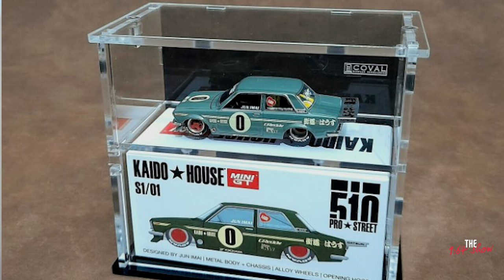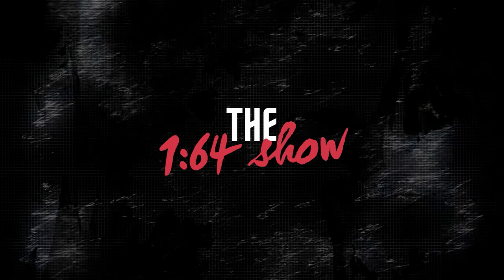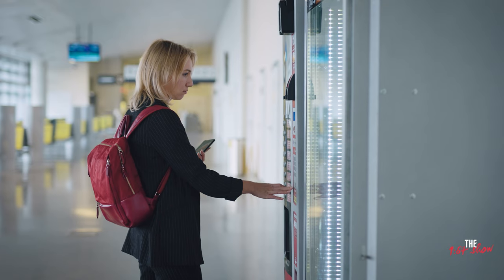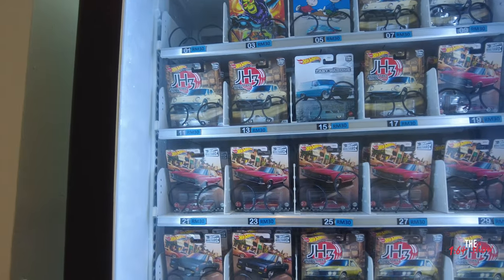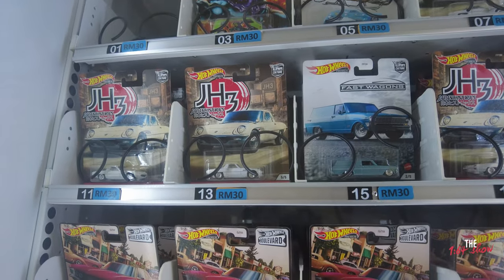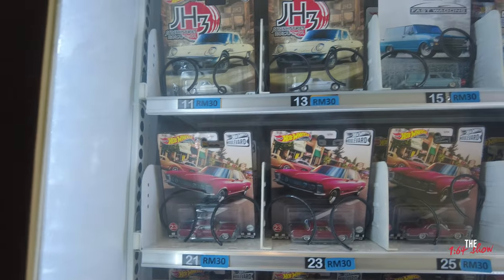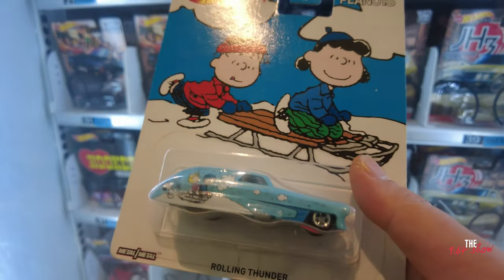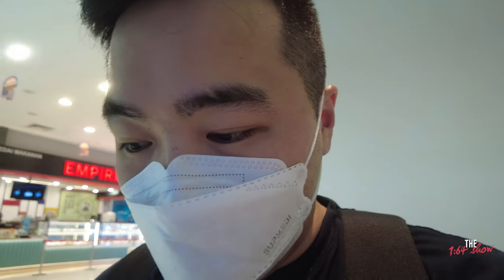Vending Machine for Hot Wheels [The 164 Show]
You've seen vending machines for coffee, pizza, instant noodles, drinks... but have you seen a vending machine for Hot Wheels?

Yes! we finally found one here in Kuala Lumpur during my trip. But is it all that worth it?? Join me for my little journey to the local store here.

More Malaysia Hot Wheels video to come soon!